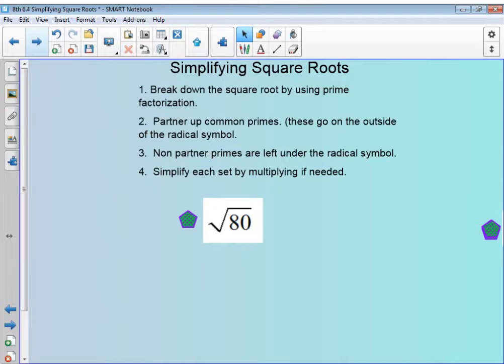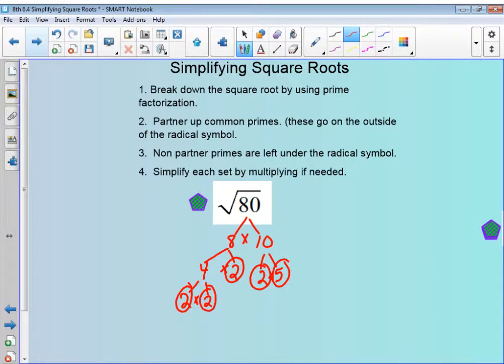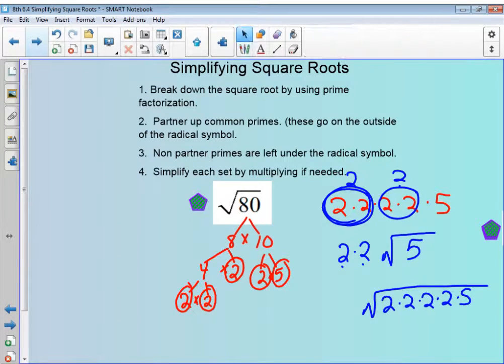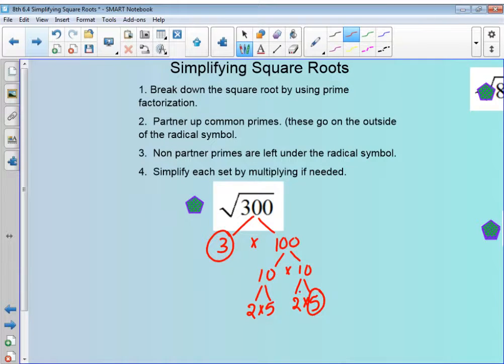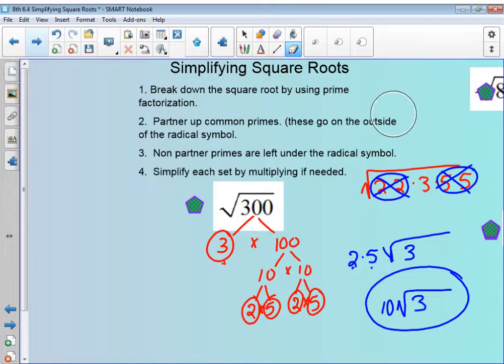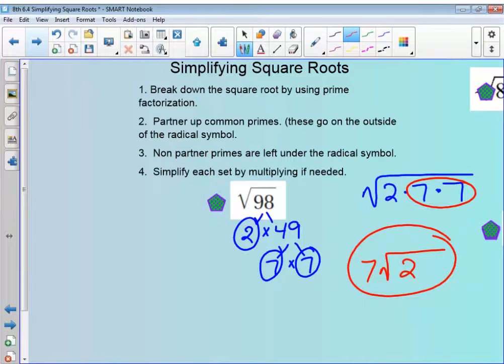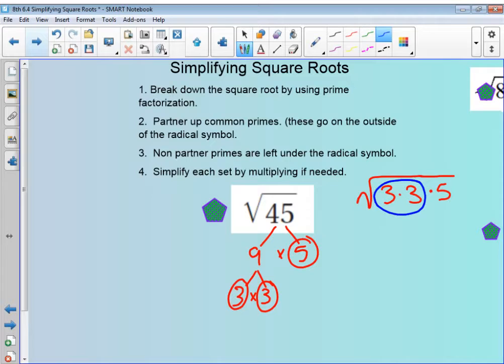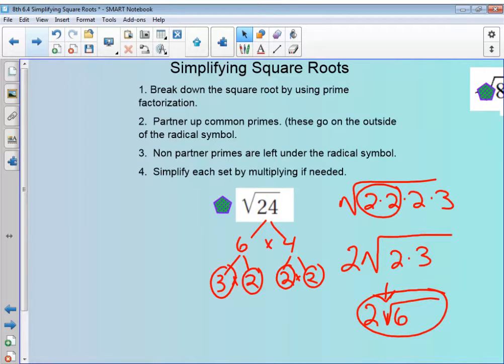8th 7.5 Ext Lesson - Simplifying Non Perfect Square Roots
In this lesson you will be reviewing prime factorization and simplifying square roots.